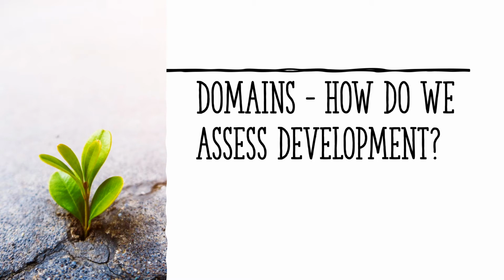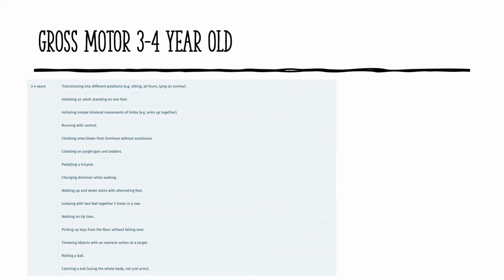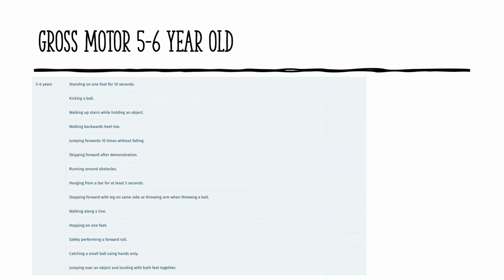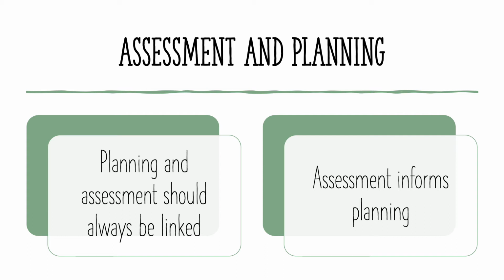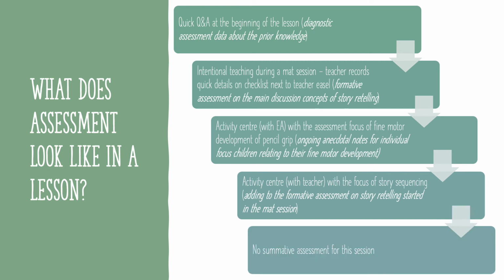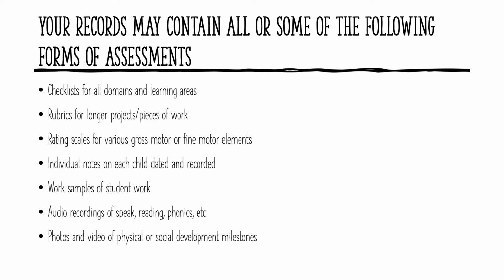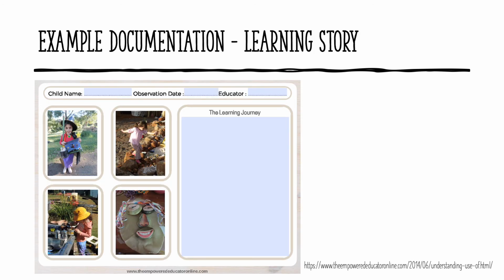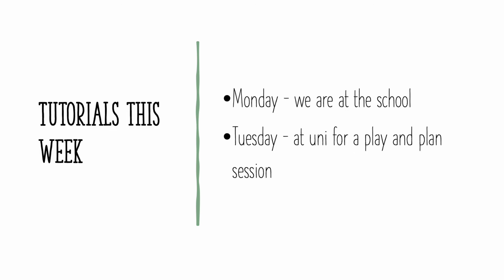Lecture 9 EDUC2001